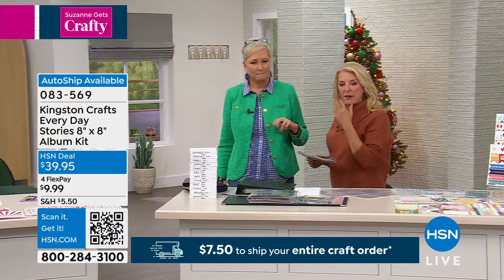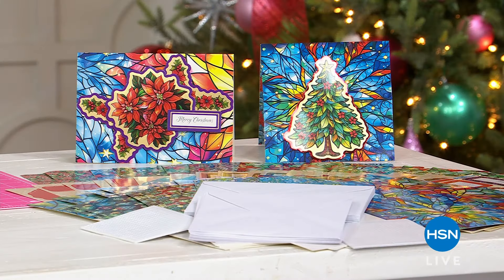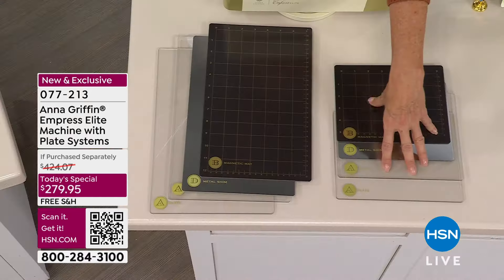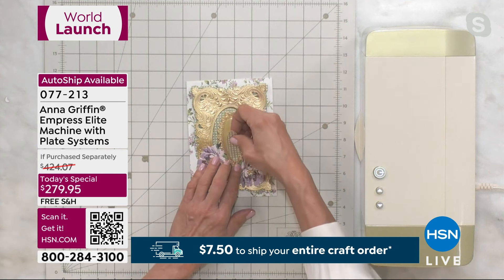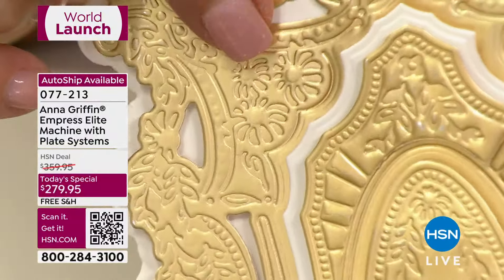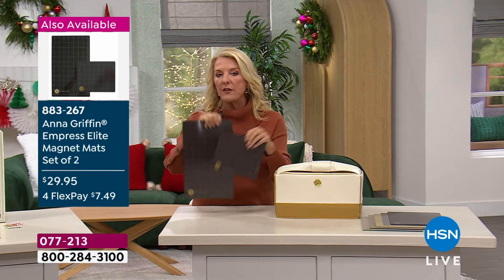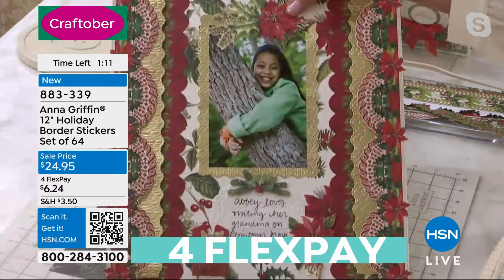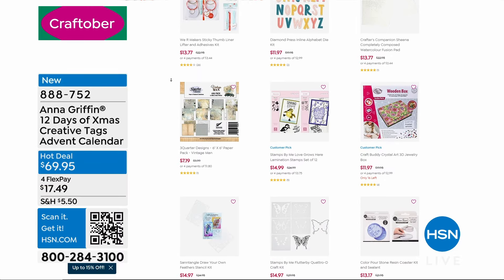HSN | Suzanne Gets Crafty - Craftober Event 10.29.2024 - 08 PM